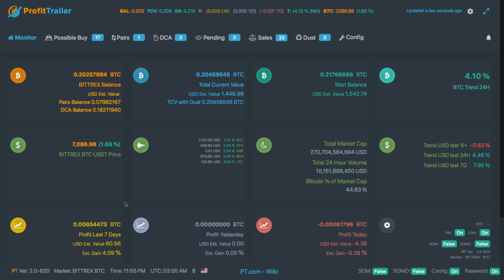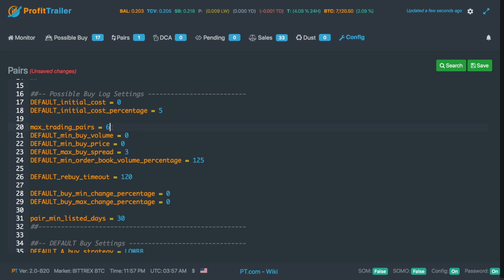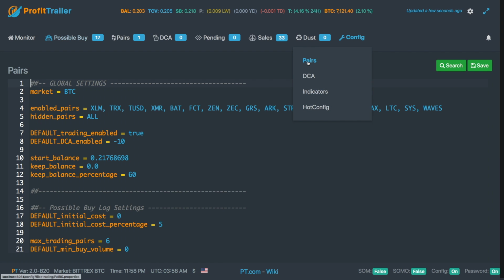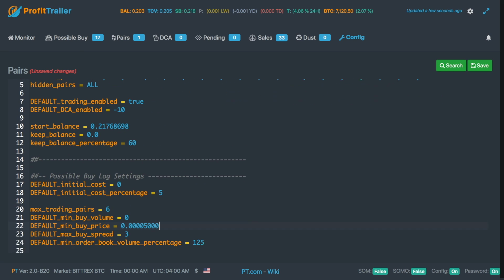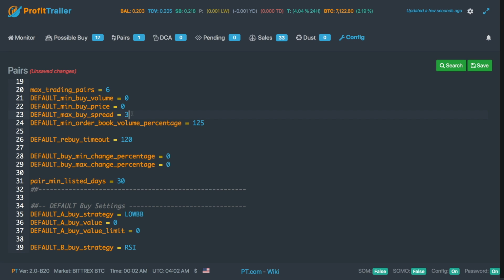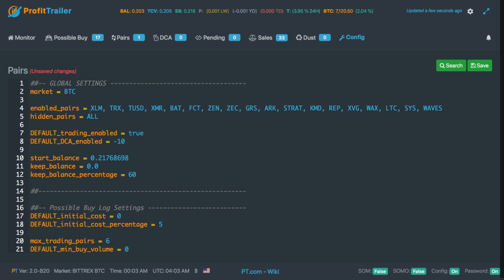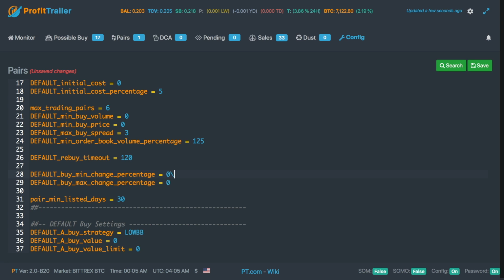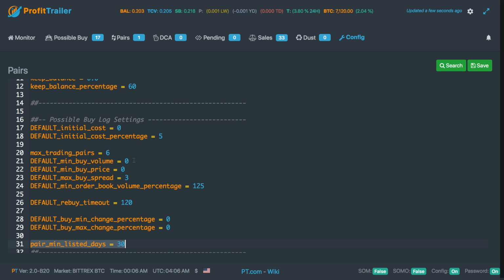ProfitTrailer 2.0 Settings Files - PAIRS - Part 3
POSSIBLE BUY LOG SETTINGS